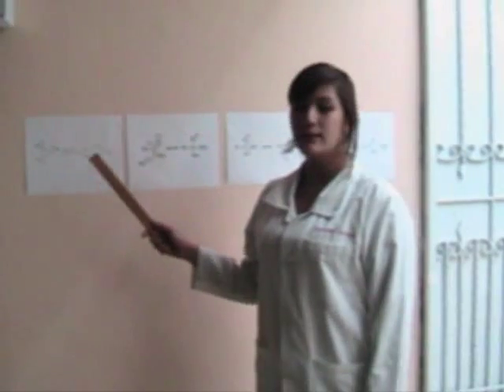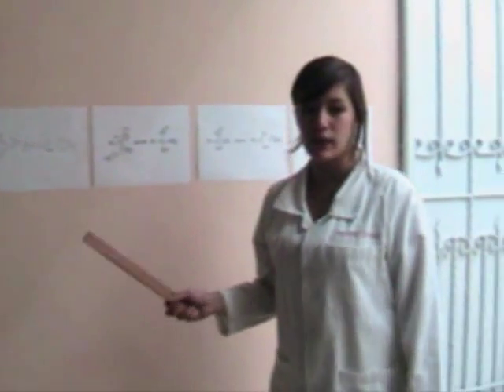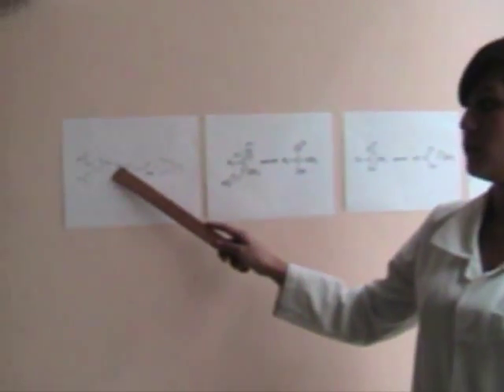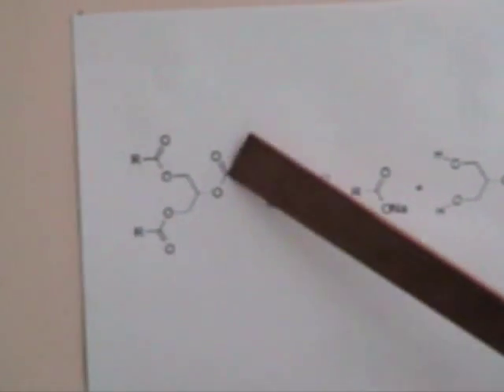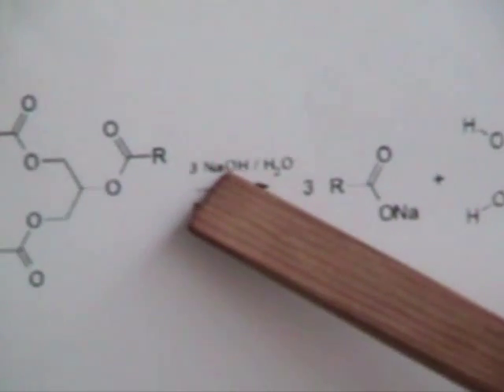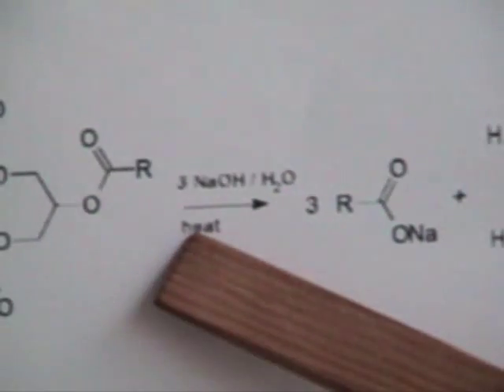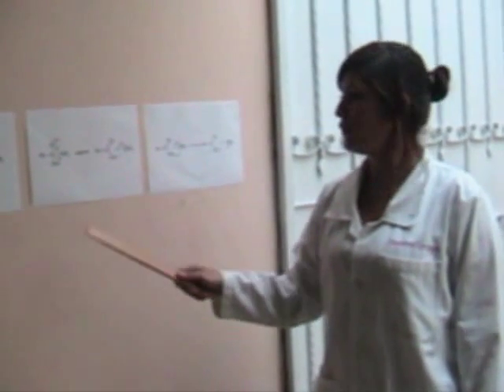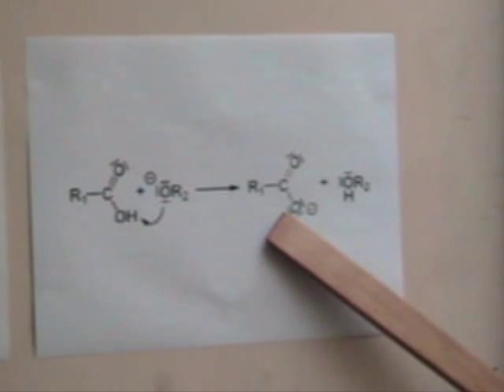Saponification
Chemical Project for Technical English III. Saponification. Universidad de San Carlos de Guatemala. 2nd semester, 2010.